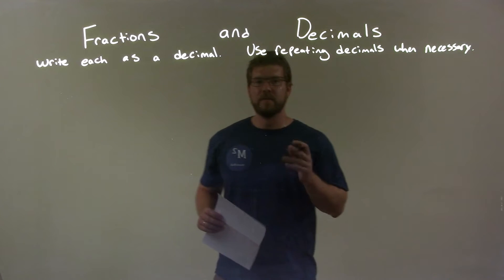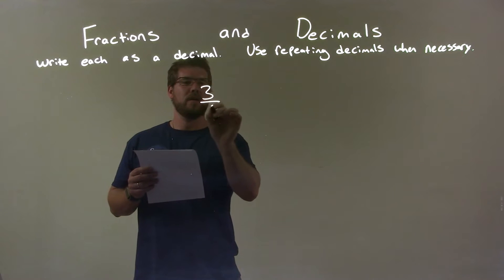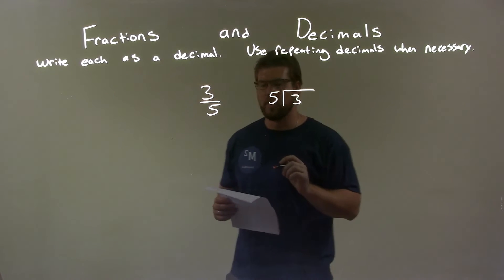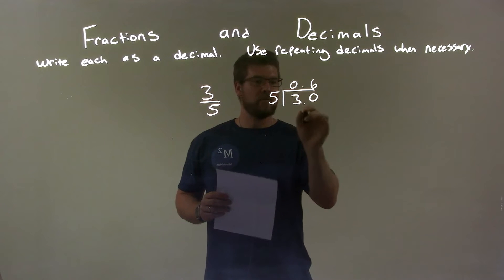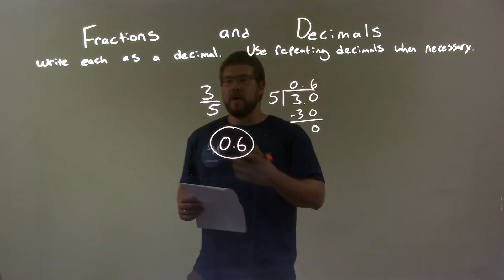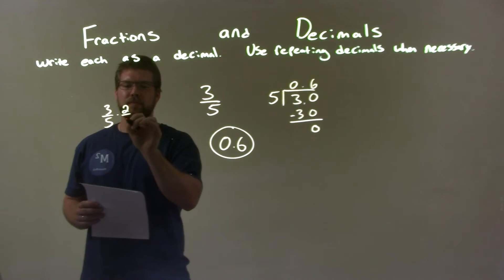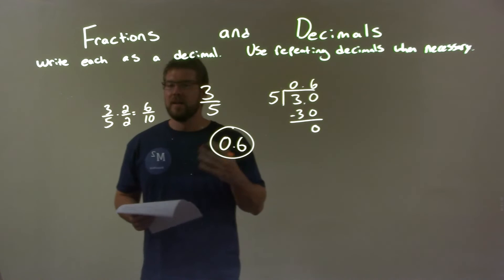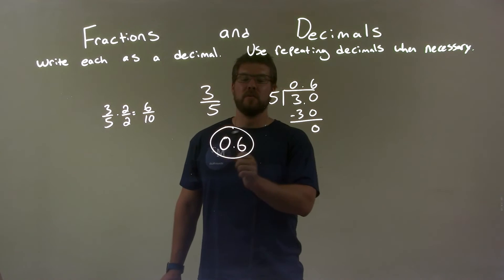Write as a Decimal 3/5